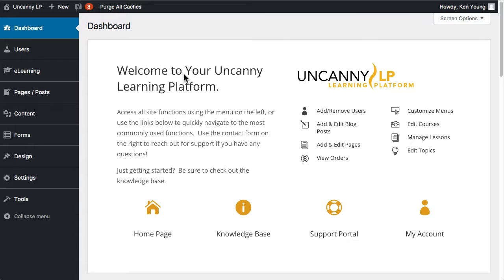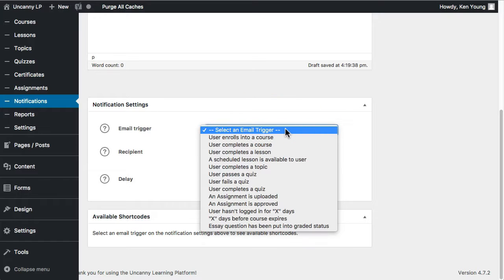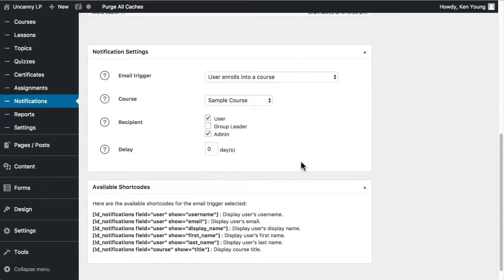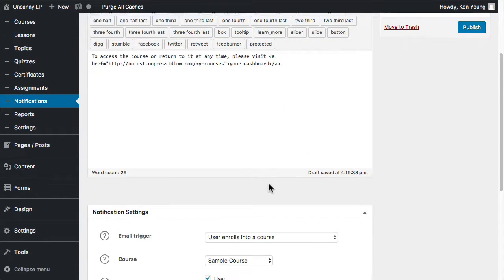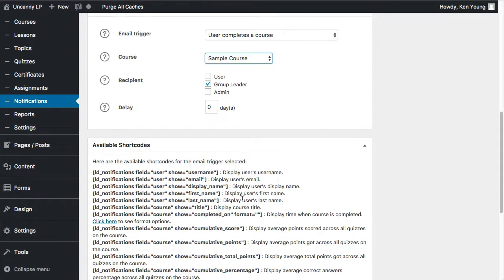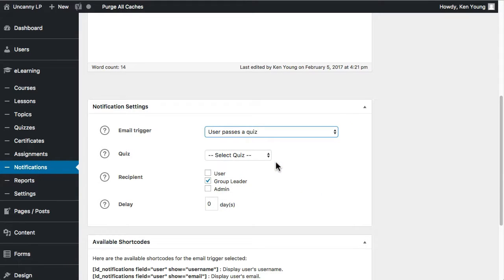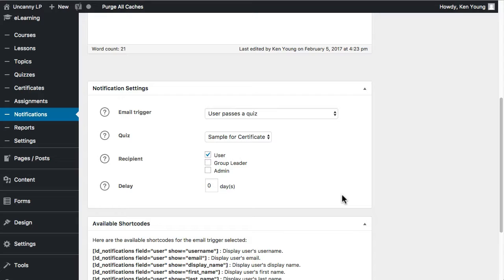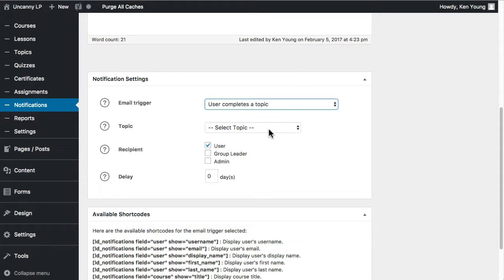Uncanny LP: Setting up Notifications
This video covers how to setup notifications on your Uncanny LP site. Use email notifications triggered by learner activity to promote engagement and get users and instructors more involved in the learning process.